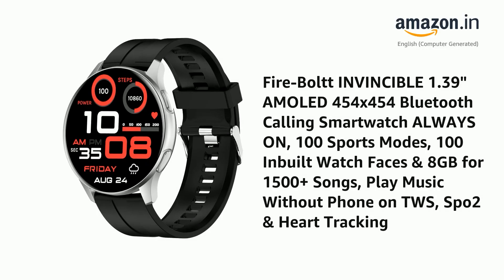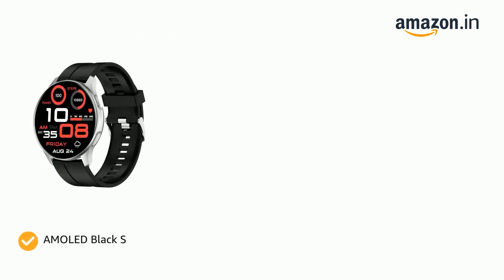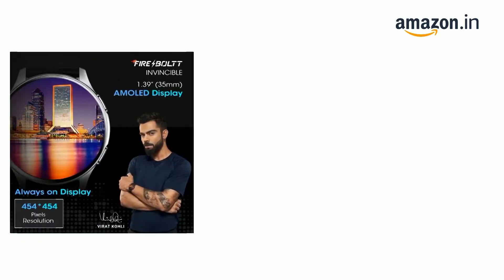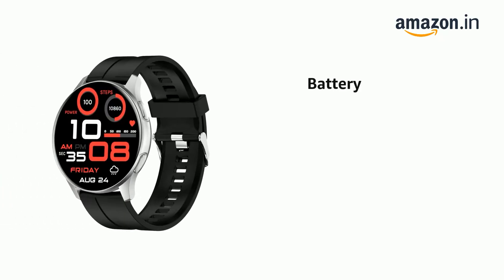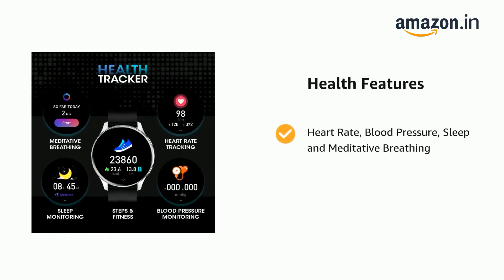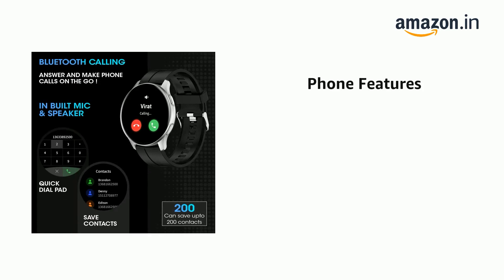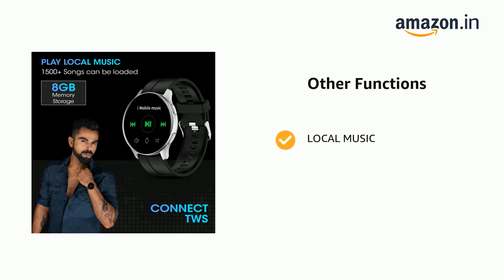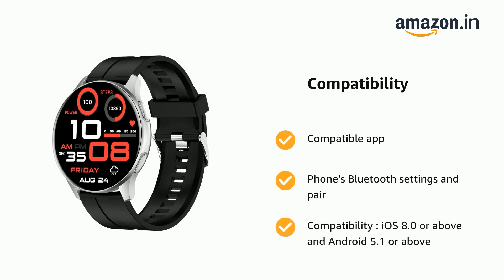Fire-Boltt INVINCIBLE 1.39 inches AMOLED 454x454 Bluetooth Calling Smartwatch ALWAYS ON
✅ 1.39” AMOLED DISPLAY : Fire-Boltt Invincible has a premium 454*454 Pixel Resolution with 2.5D Full Lamination. It has an ALWAYS ON Display
✅ 【How to activate Bluetooth Calling】- To enable Bluetooth Calling Function, first connect it to the compatible app. Once connected, manually go to the phone's Bluetooth settings and pair (Bluetooth Name: BSW020). On pairing, you will get a notification: Connected for calls.
✅ 100 SPORTS MODES : Fire-Boltt Invincible has 100 sports modes
✅ 100 INBUILT WATCH FACES : Fire-Boltt Invincible has 100 Inbuilt watch faces PLUS 200 cloud based watch faces
✅ TWS PAIRING : Connect Earpods For Calling and listen to music on the go.
✅ 8GB STORAGE to PLAY & SAVE LOCAL MUSIC : With 8GB Memory Storage Enjoy 1500+ Songs on the Watch
✅ SpO2, 24*7 HEART RATE : Track Spo2, Heart Rate, Blood Pressure, Sleep and Meditative Breathing all in one place
✅ BATTERY : Screen Always On Time is 1-2 days, Pure BT Calling usage time 8-10 hours, Pure local music or phone mode music is 6-8 hours, normal use 7 days, Stand By 15 Days
Compatibility : iOS 8.0 or above and Android 5.1 or above